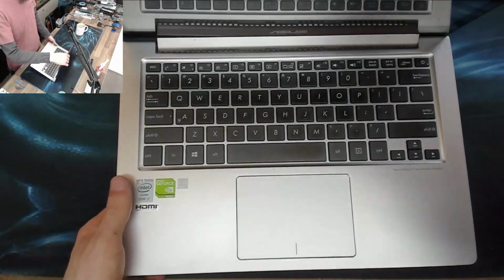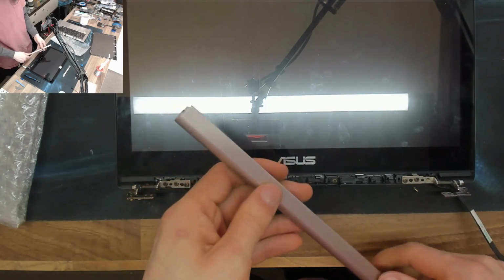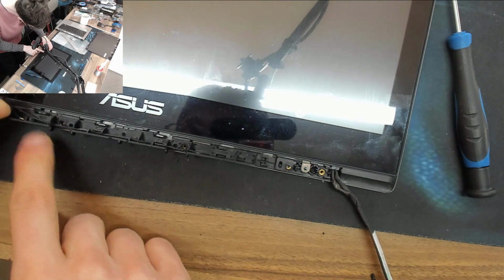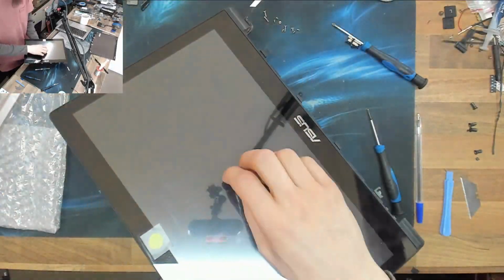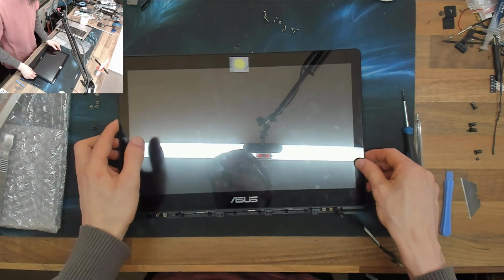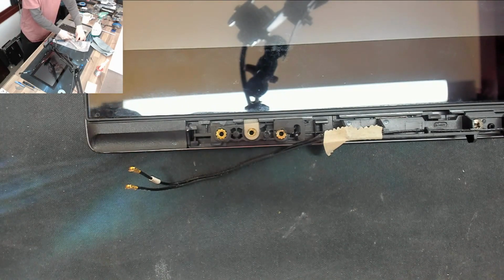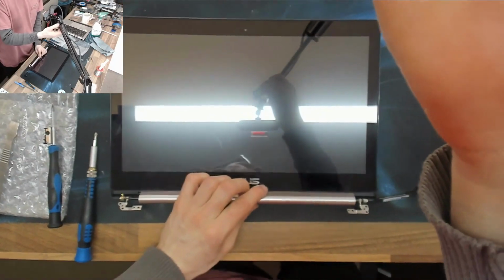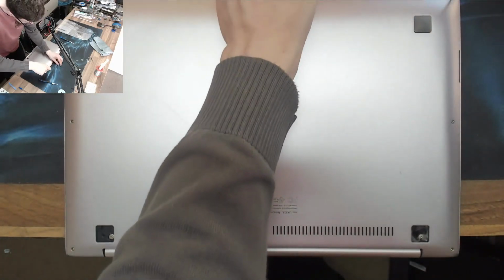LFC#137 - Asus UX303L Hinge Repair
Touchscreens are my kryptonite. Thankfully I was prepared for this one.